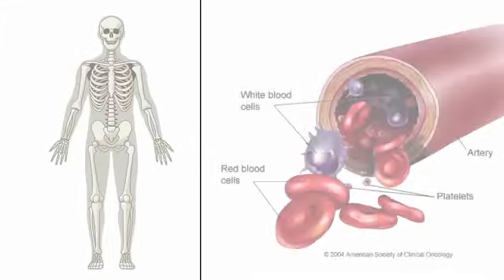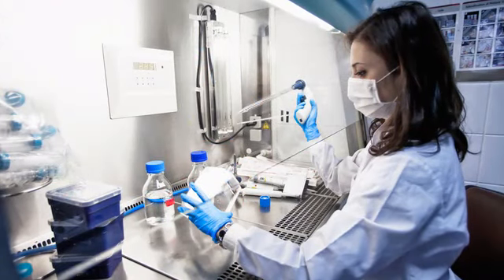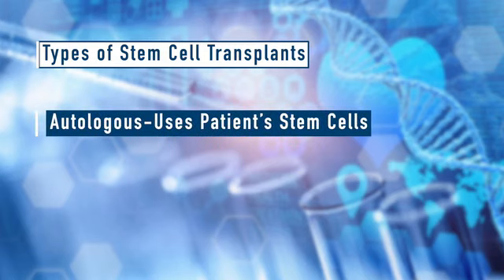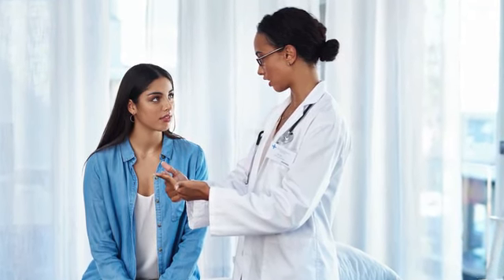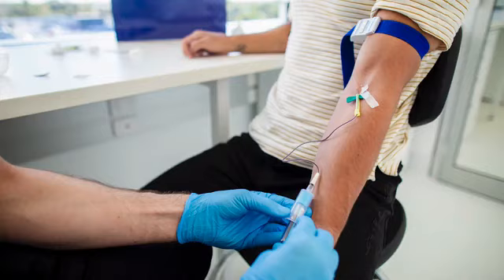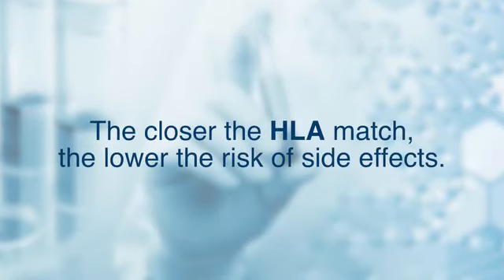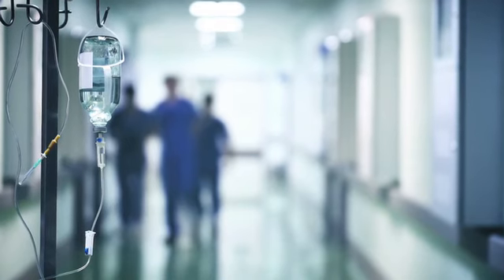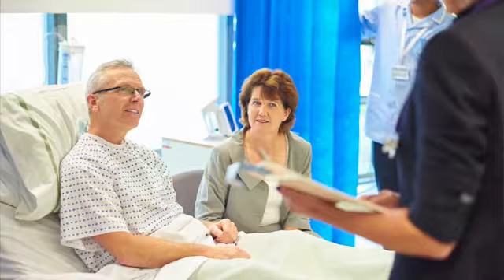Bone marrow transplant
A bone marrow transplant can pose numerous risks. Some people experience minimal problems with a bone marrow transplant, while others can have serious complications that require treatment or hospitalization. Sometimes complications are life-threatening.

Possible complications from a bone marrow transplant include:

Graft-versus-host disease (a complication of allogeneic transplant only)
Stem cell (graft) failure
Organ damage
Infections
Cataracts
Infertility
New cancers
Death